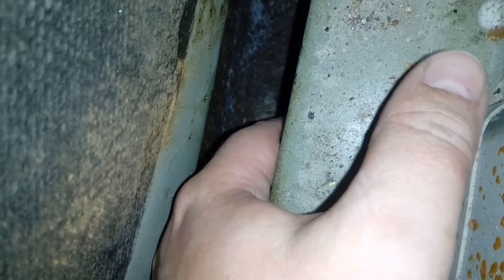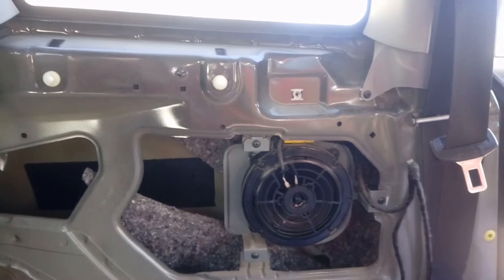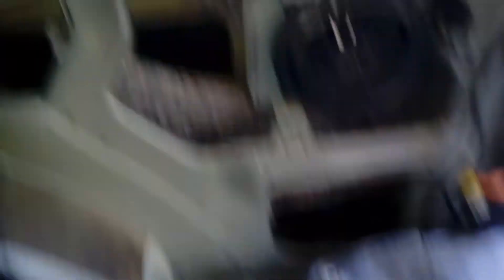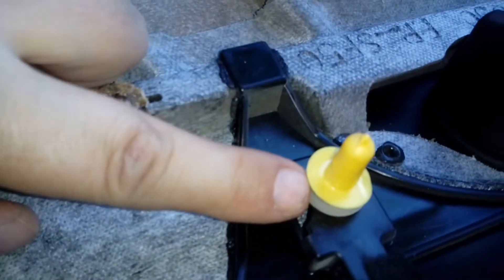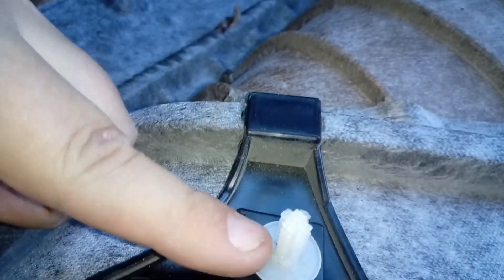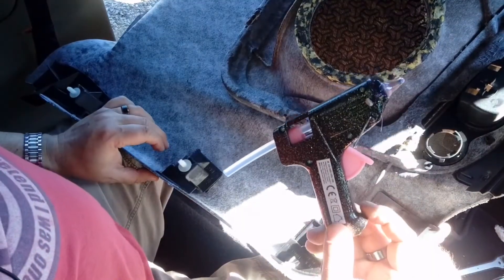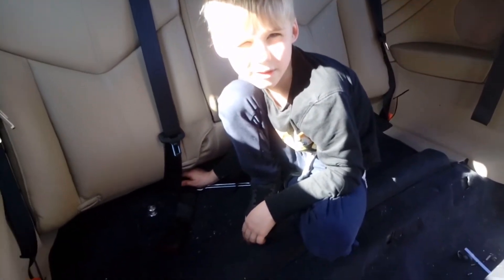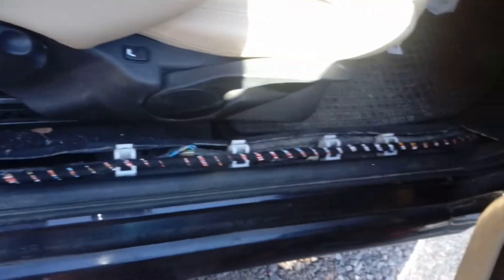Alfa Romeo. My son helps with rear panels and back seats, I talk a bit about electric turbo.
My 7 year old son is a amazing good mechanic, much better than his old dad.